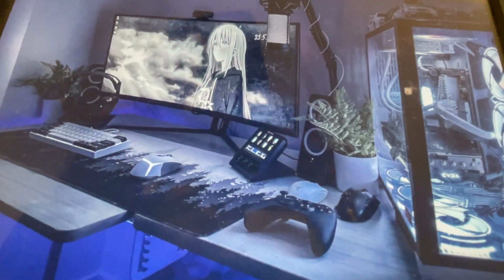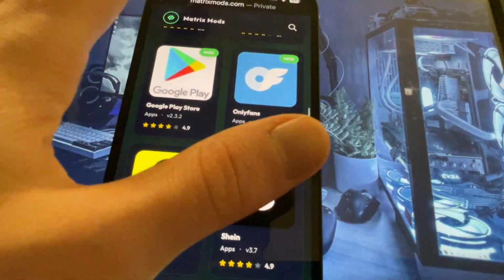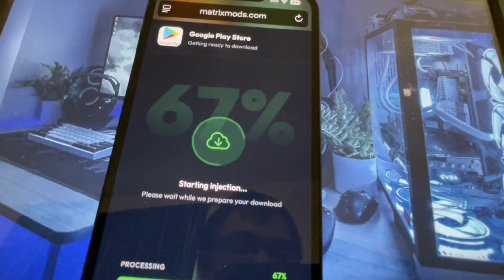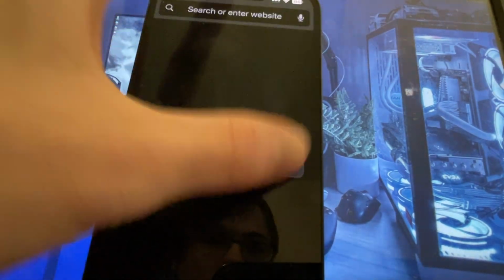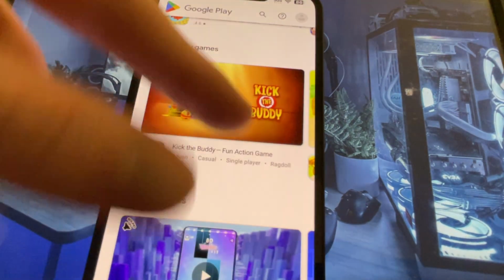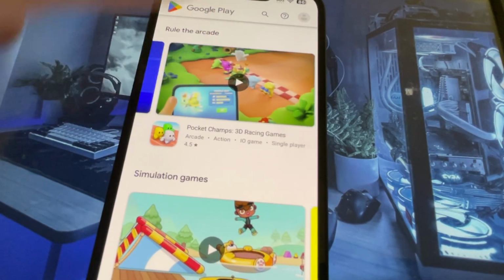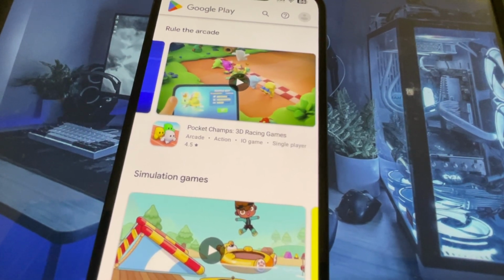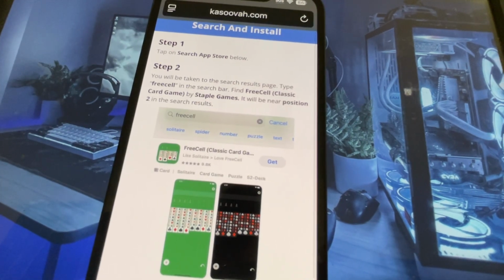⬇️ Install Google Play Store on iOS ✅ Download Play Store on iPhone/iPad OFFICIAL Method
Install Google Play Store on iOS devices through this official step-by-step method for iPhone and iPad users in 2025. This comprehensive tutorial demonstrates the verified process to download and access Google Play Store applications on Apple devices without requiring jailbreak, complicated technical procedures, or compromising device security. Learn the legitimate techniques to bridge the gap between iOS and Android ecosystems, enabling access to Google Play Store exclusive apps, games, and services directly on your iPhone or iPad while maintaining full compatibility with iOS updates and Apple's security protocols.

Download Google Play Store on iPhone and iPad follows a straightforward official approach compatible with all iOS versions including iOS 18, 17, 16 and earlier releases. This method works flawlessly on all iPhone models including iPhone 15 Pro Max, 14, 13, 12, 11, and older versions, plus all iPad variants such as iPad Pro, iPad Air, and iPad Mini without requiring root access or system modifications. The tutorial covers alternative solutions for accessing Android applications on iOS, official cross-platform app availability, web-based versions of Google Play services, and legitimate methods to enjoy Google ecosystem features on Apple devices. Each step includes clear on-screen instructions ensuring successful implementation regardless of technical expertise level.

Transform your iOS experience by accessing Google Play Store content through official channels that maintain device integrity and security. This tutorial explains why direct Play Store installation differs between Android and iOS platforms, explores legitimate alternatives for accessing Google Play exclusive content, demonstrates official Google services available for iOS users, and provides realistic expectations about cross-platform app availability. Whether you need specific Android applications for work, want to access Google Play exclusive games, or require particular services only available through Google's ecosystem, this guide offers practical solutions while respecting iOS architecture and Apple's App Store policies. Thousands of iPhone and iPad users have successfully implemented these official methods to expand their app ecosystem while maintaining complete device security and warranty coverage.